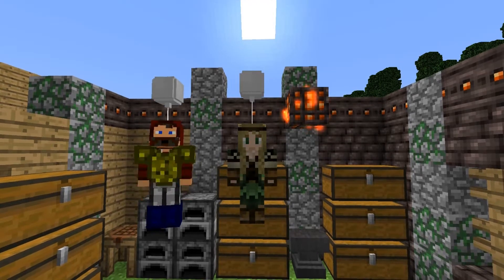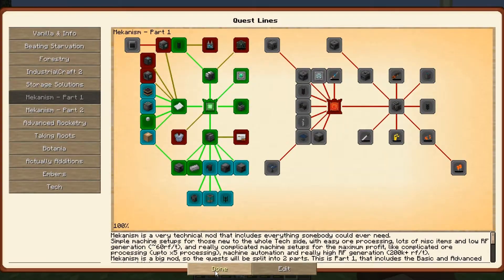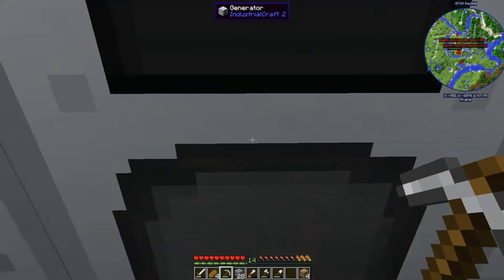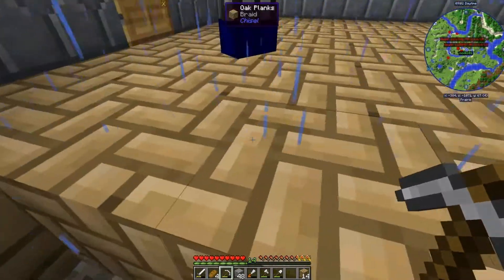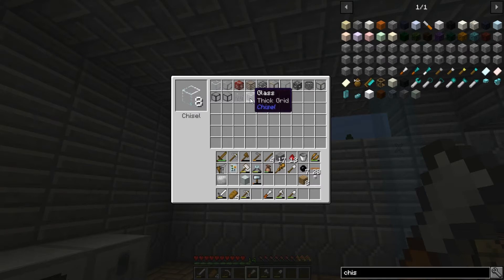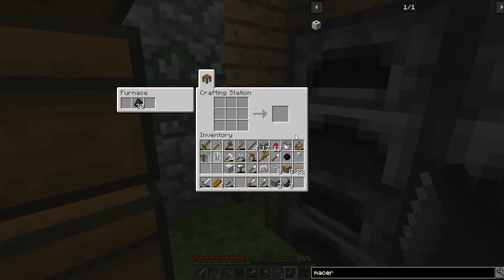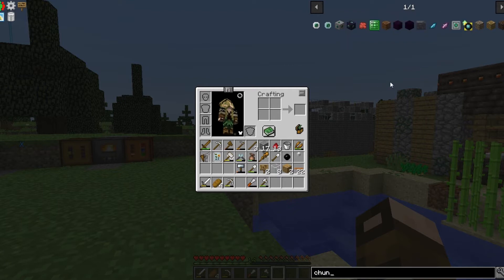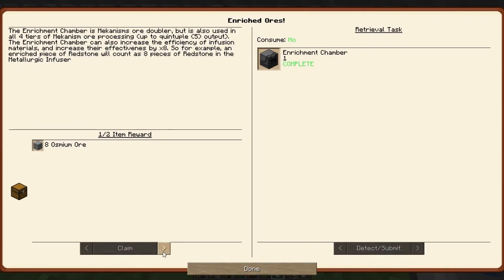PLUGGIN AWAY | Enigmatica 2 w/ Modii #18